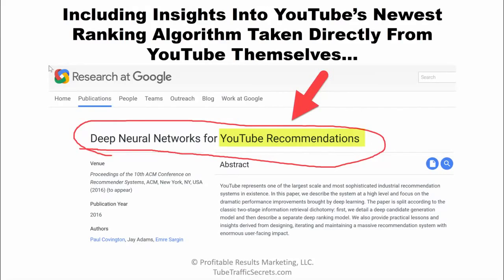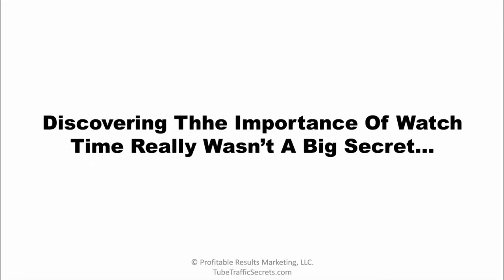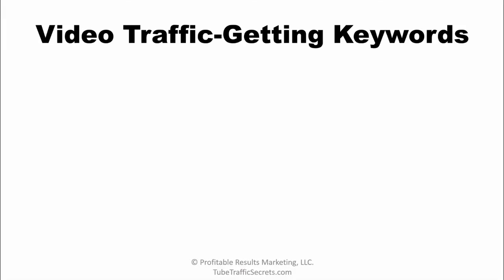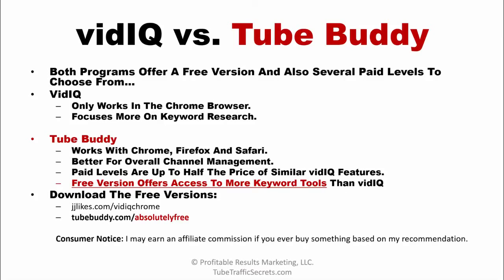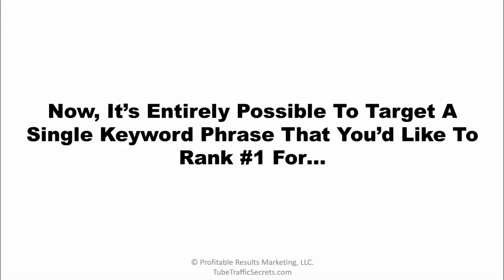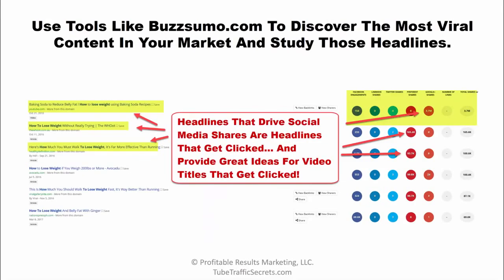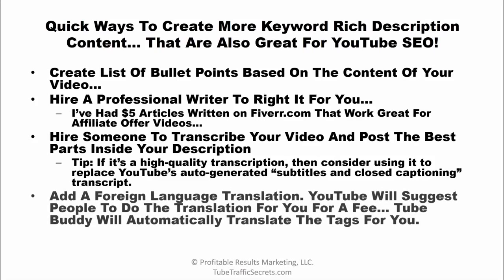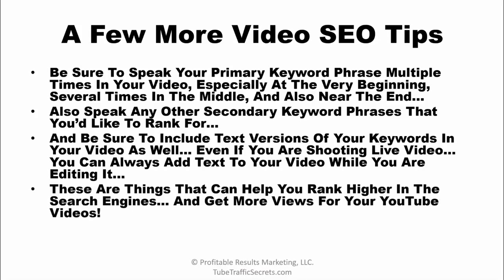Tube Traffic Secrets 2017 Review Bonus Coaching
For More Information About Jeff Johnson's Tube Traffic Secrets 2017 Review & our coaching bonus, please visit our

Tube Traffic Secrets 2017 Overview

Hi Guys, Steve Baker here.  I have put up good information about tube traffic secrets 2017 review on my blog. Jeff Johnson's is once again back with great system, He says that YouTube is a great traffic source, and will continue to grow over the years. Many of us if not all, are all “visual thinkers” when we are thinking about a problem and solution, it is images that we paint in our mind, and it’s how we work… So Video is by far the easiest and most understandable way to learn and find answers to our problems, and would explain why many are YouTubing their questions before even going in front of Google. It’s a trend, and I don’t see it ending any time soon.

Tube Traffic Secrets 2017 will be the game changer for you who do business on youtube. With this system, you can build list with FREE TRAFFIC based on the training inside. Jeff also put some unknown method that will put your youtube video in good ranking.

BTW I get frustrated by all the other Tube Traffic Secrets reviews online that promise a review and actually all they're doing is directing you straight to the sales page and people that offer a Tube Traffic Secrets 2017 bonus for a quick affiliate sale without checking the product is legit beforehand.

So Make sure you visit my Tube Traffic Secrets 2017 Review blog